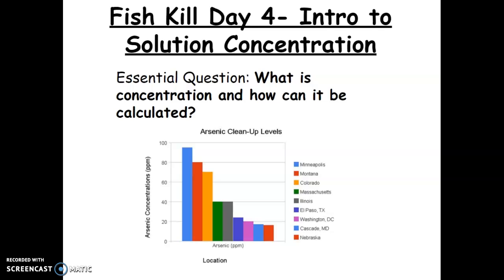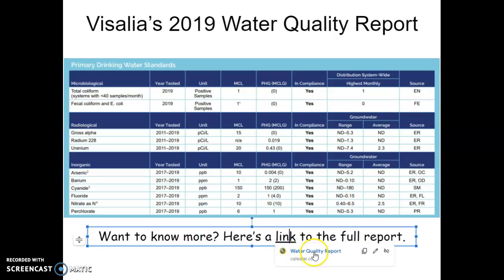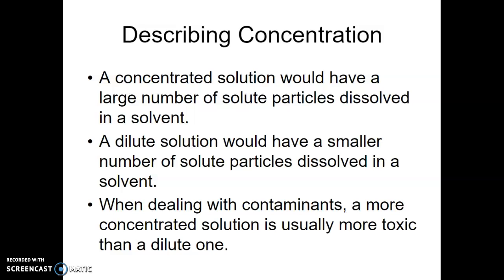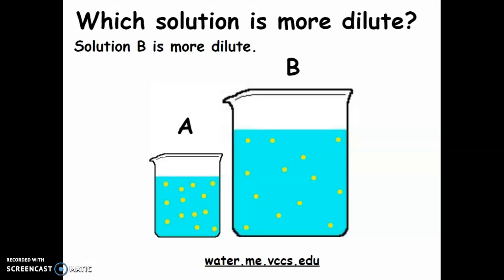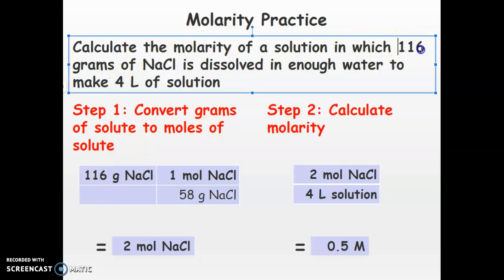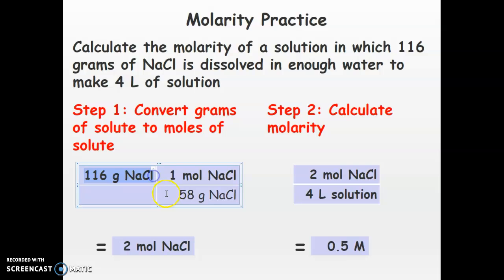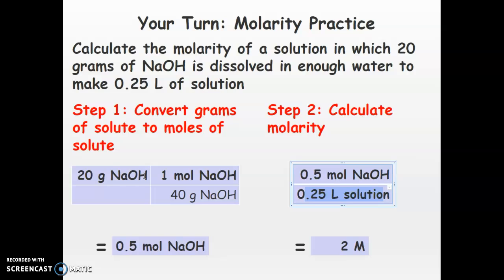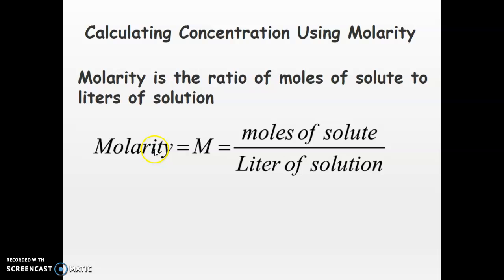Fish Kill Day 4: Concentration Notes